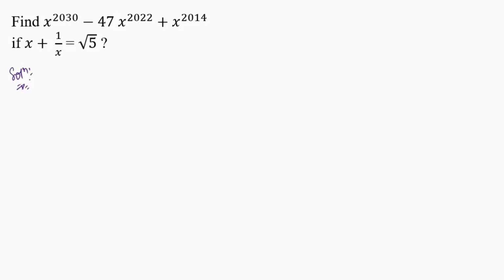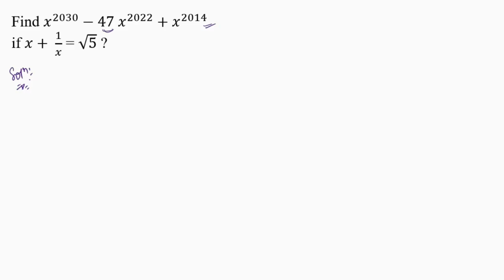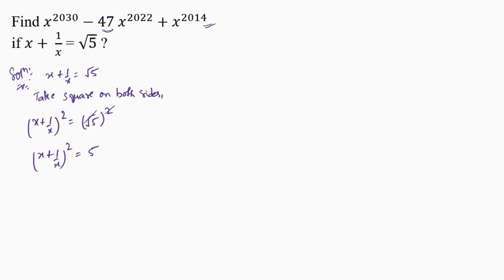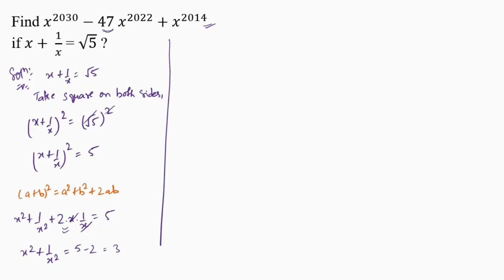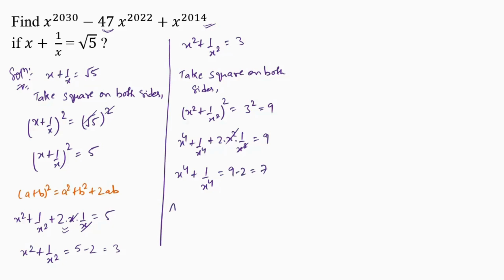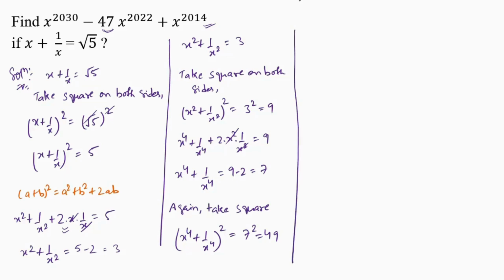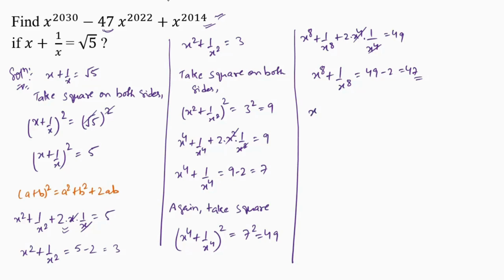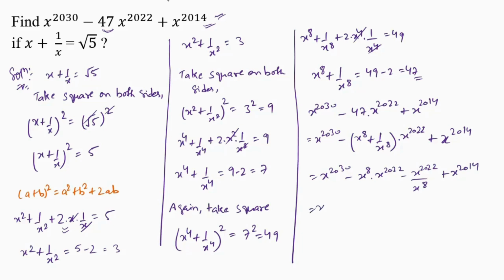Nice Math's Olympiad Problem| Find the value of given expression?